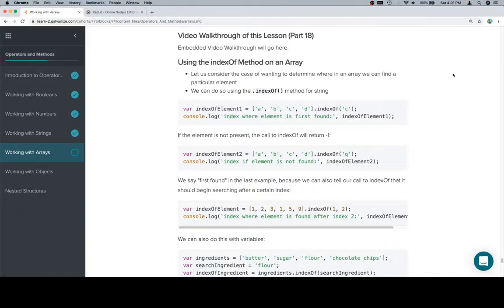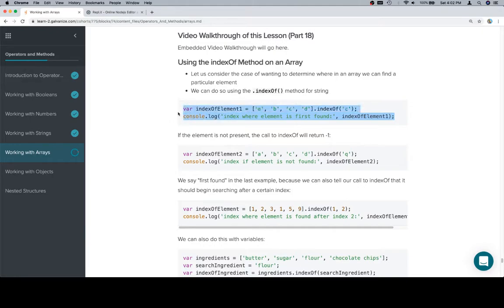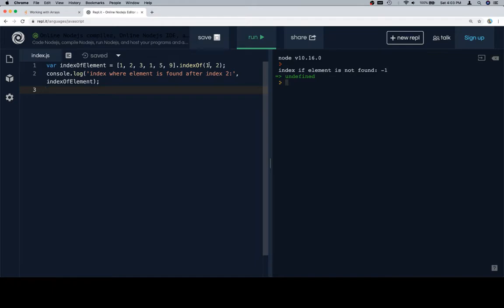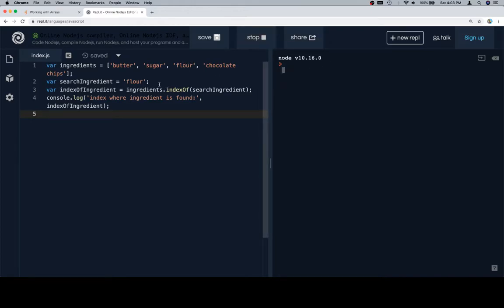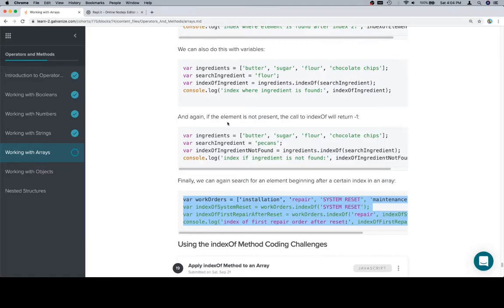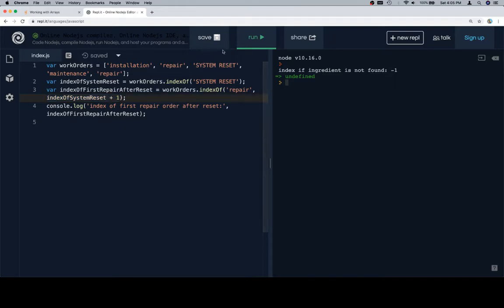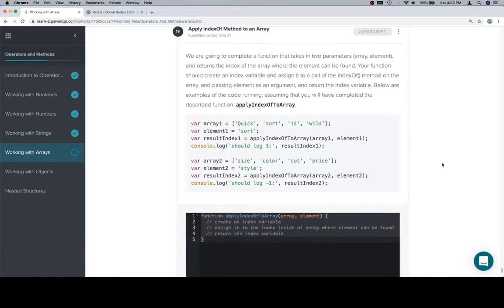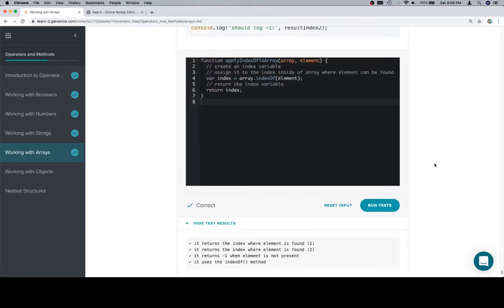Module 0 - Operators and Methods - Arrays - Part 18